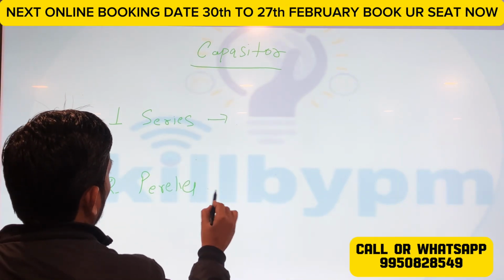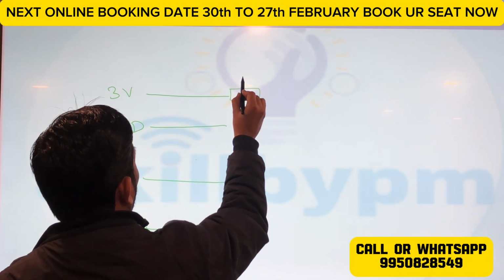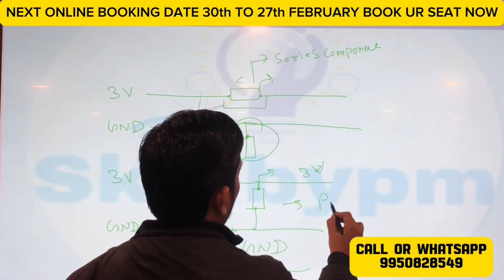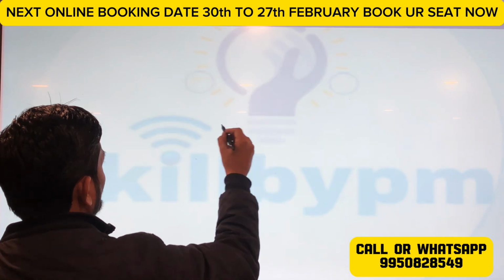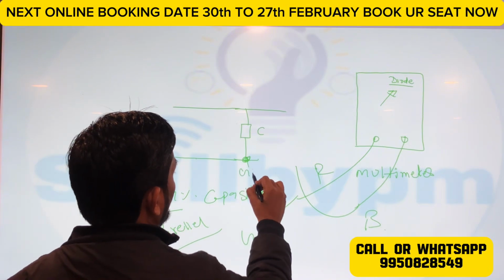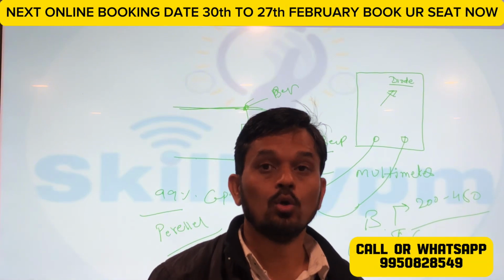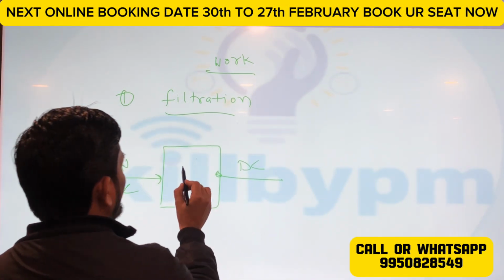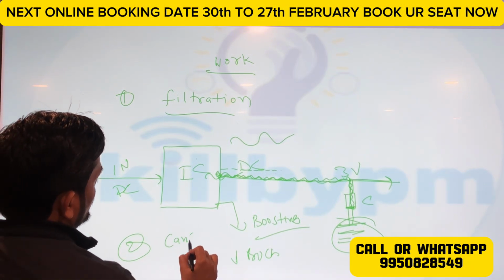Skillbypm mobile repairing online course in english langauage Whatsaapp 9950828549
World best online mobile repairing course only in 2999rs